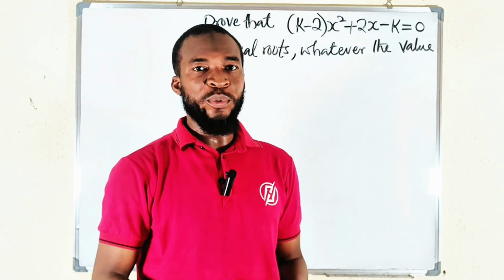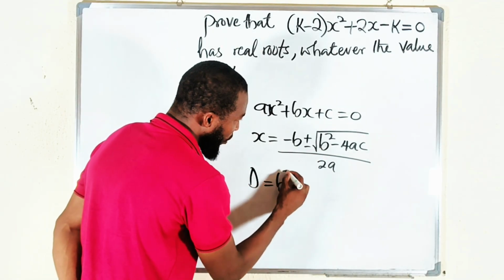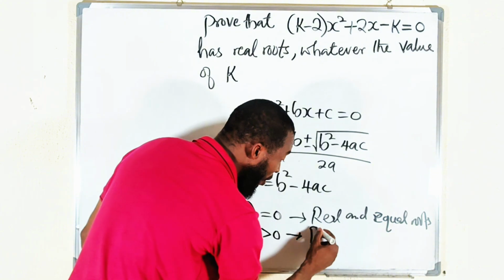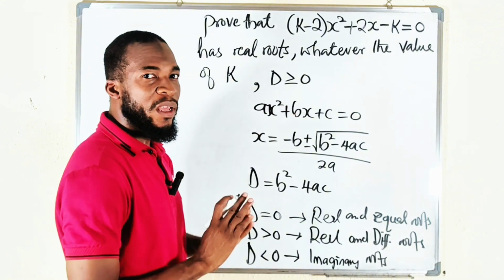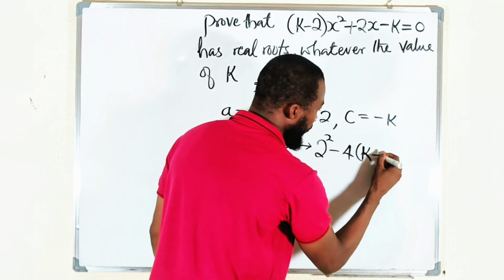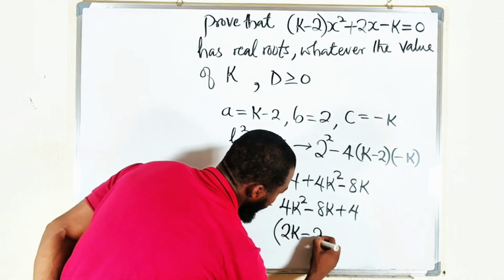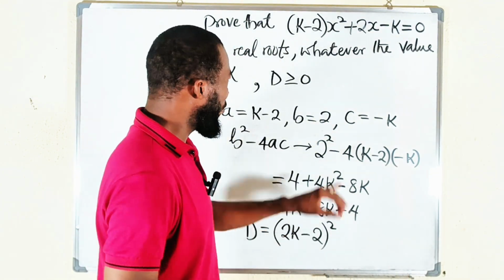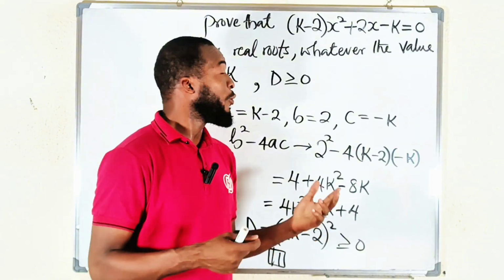Prove That (k − 2)x² +2x −k=0 Has Real Roots for All Real Values of k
In this video, we prove that the quadratic expression (k − 2)x² + 2x − k has real roots for all values of k ∈ ℝ.
You’ll learn how to:
✅ Apply the discriminant condition (Δ ≥ 0) to test for real roots
✅ Simplify and analyze the inequality step-by-step
✅ Understand why this quadratic remains real for any real k
This video is perfect for students preparing for WAEC, JAMB, IGCSE, or O’Level Further Mathematics.
📚 Watch, learn, and practice more proofs with Tambuwal Maths Class!